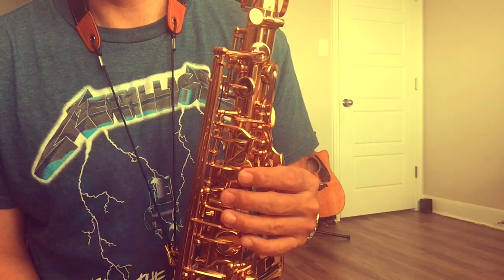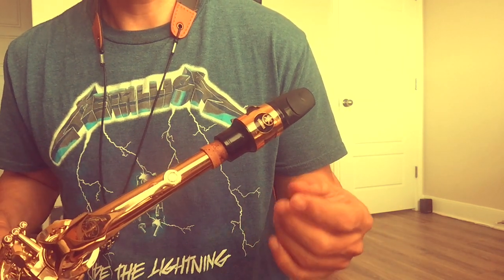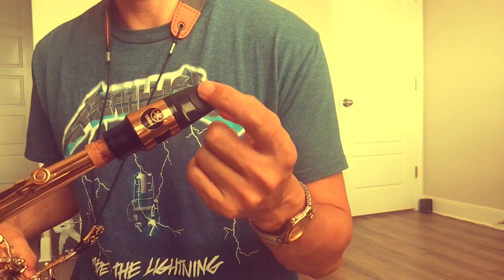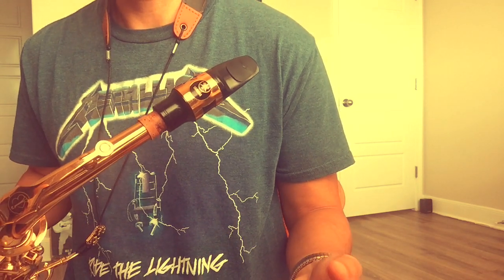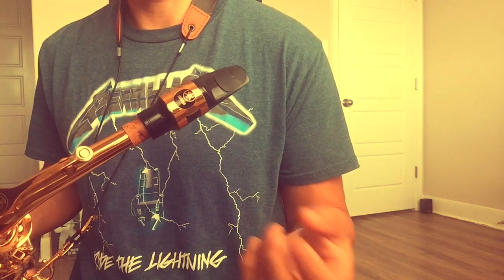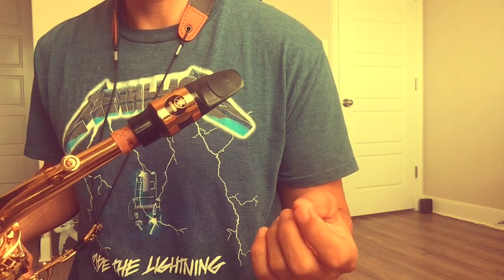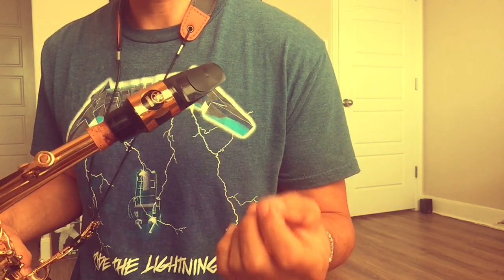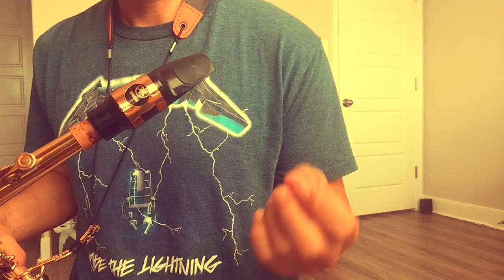Cheap Sax Shortcut - How to eliminate too much saliva